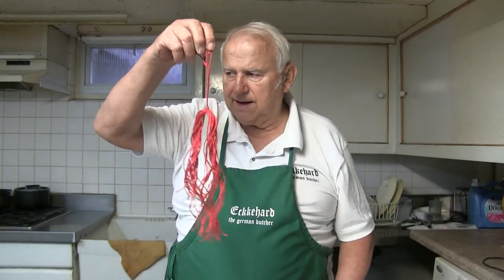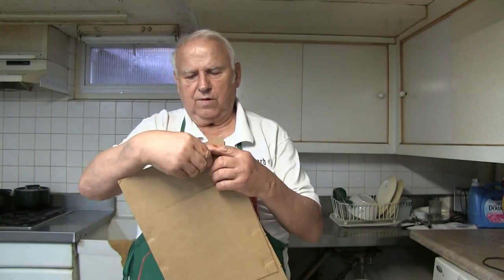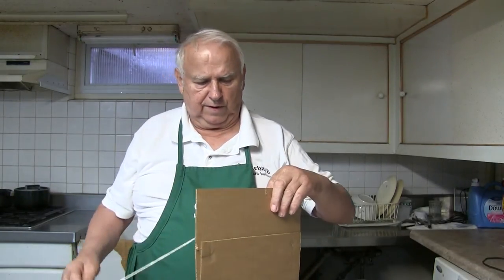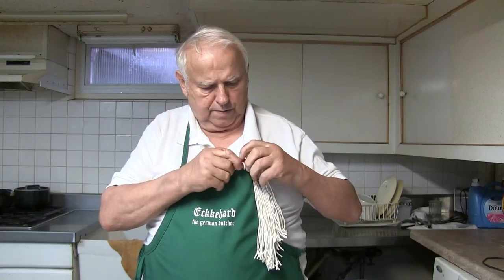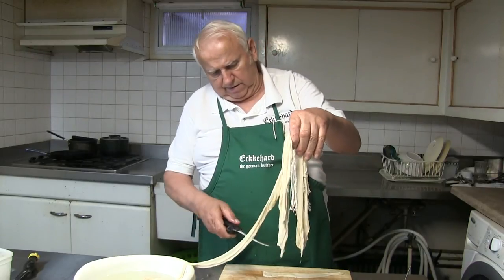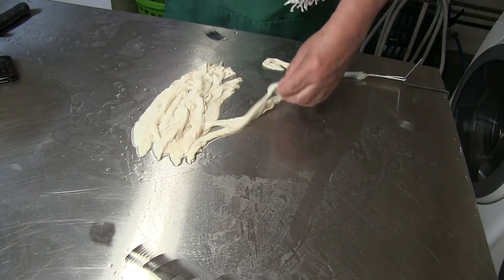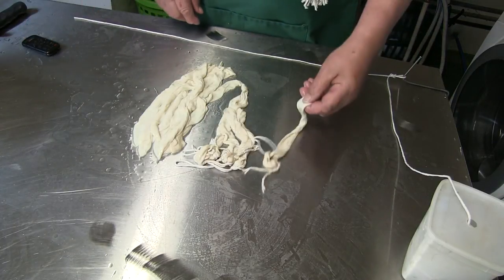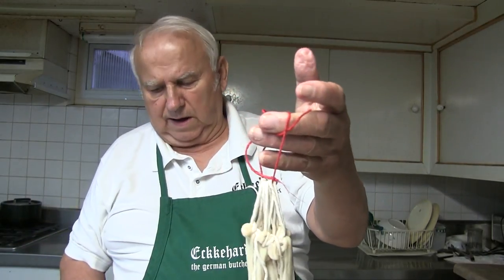#23 Easiest Way to Prepare Twine & Casings for Sausage Making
Always much easier to prepare you casings ahead of time. Watch this video for instructions on a simple quick way to set yourself up for sausage success!